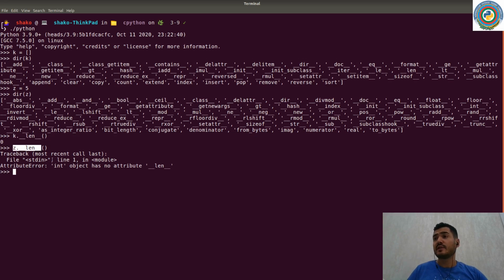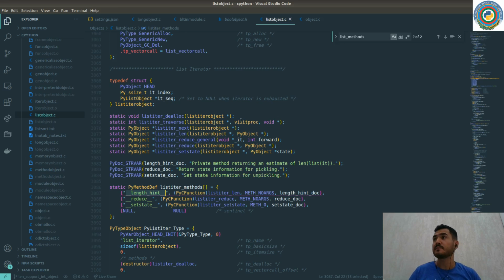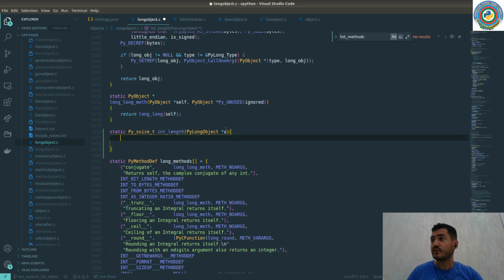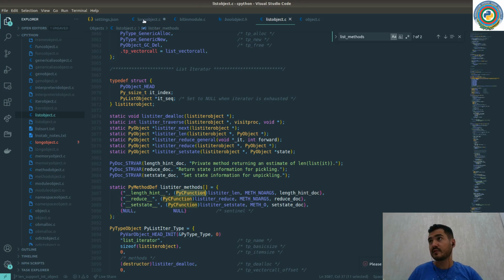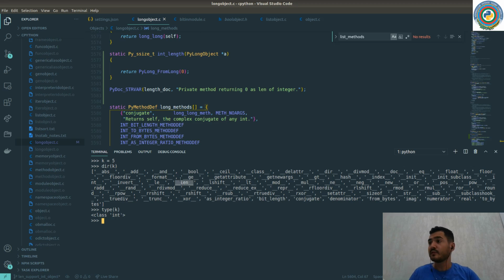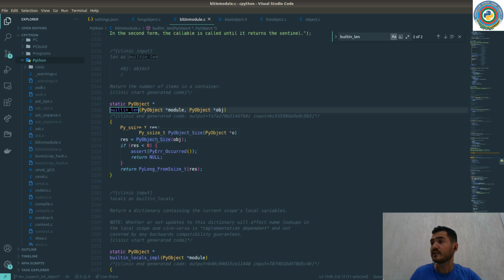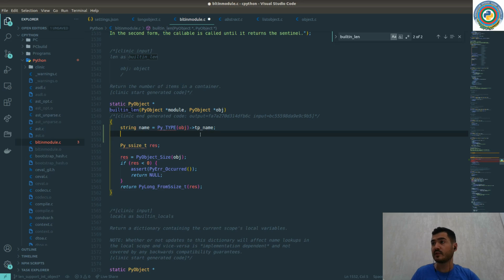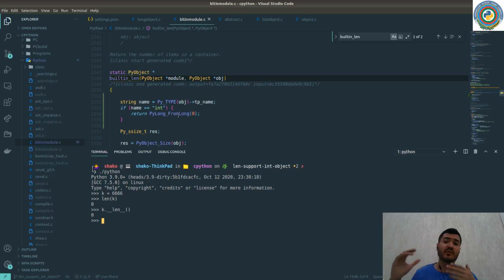4. __len__ and len() support for Integer object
In this video we are going to further add extra useless feature to CPython source code - at the end of the video we will have __len__ and len() support for Integer type in Python. It will always simply return 0.
We do not need this feature at all but we want it right now :)

*Again those shown things are not for best practice or for contribution, the pure goal is to learn something new by doing something wrong*